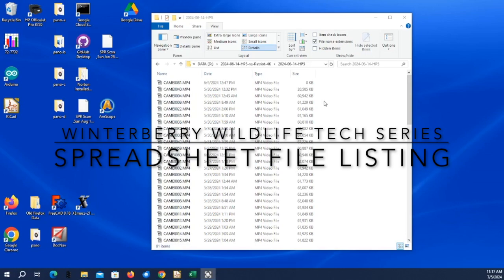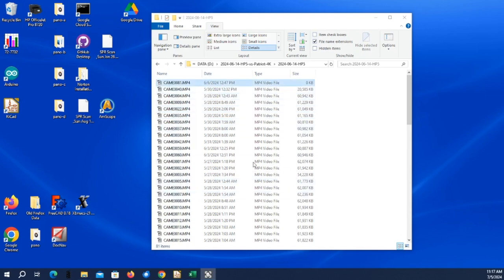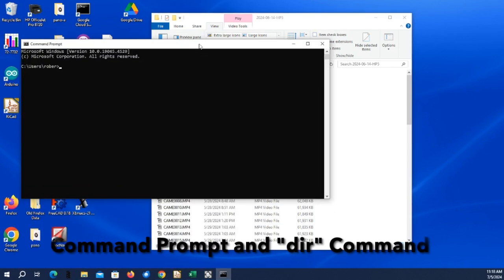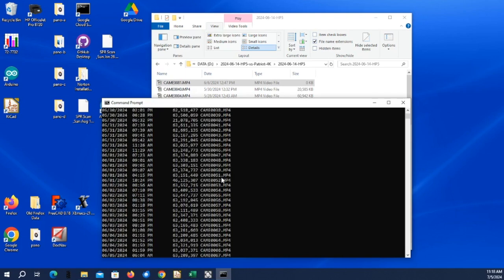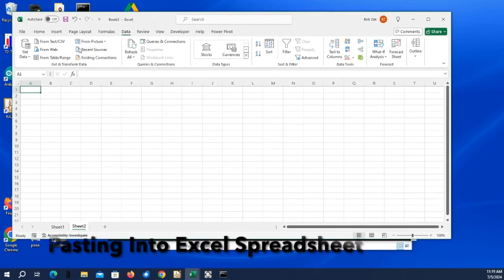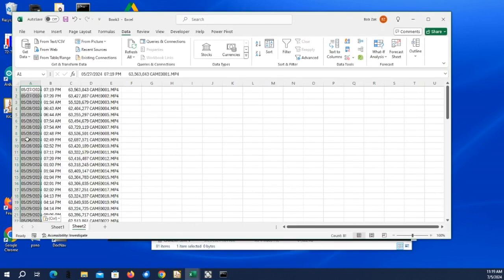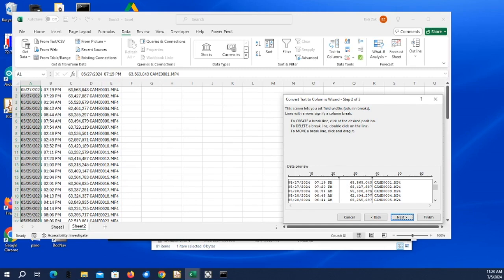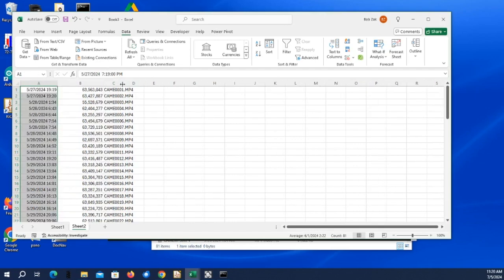2024 07 05 File Listing to Spreadsheet HD 720p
Windows and Excel hacks for extracting file names and creation dates from folder containing photos and videos (or any other file types) and adding them to an Excel Spreadsheet.  Useful for keeping track of trail camera captures